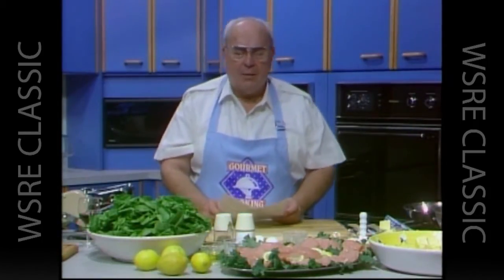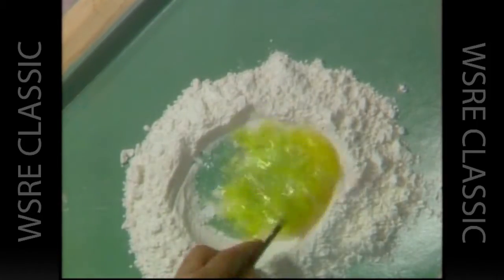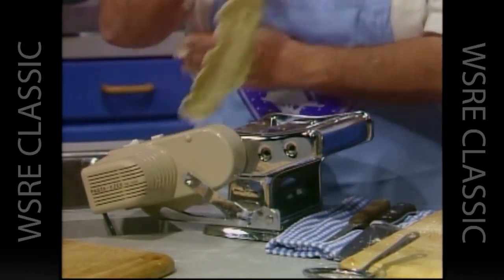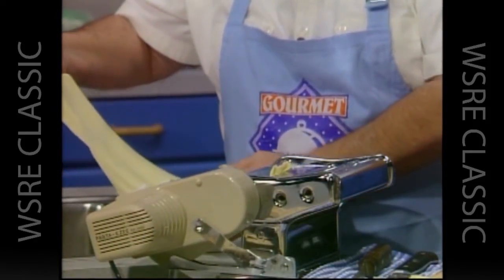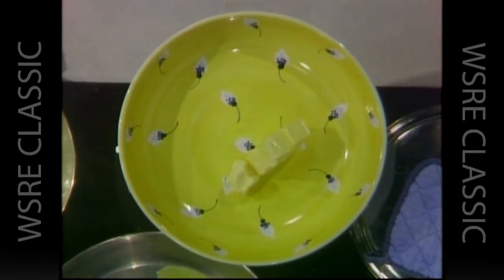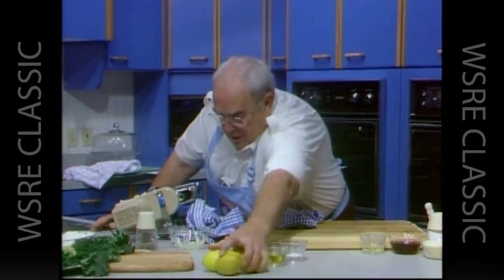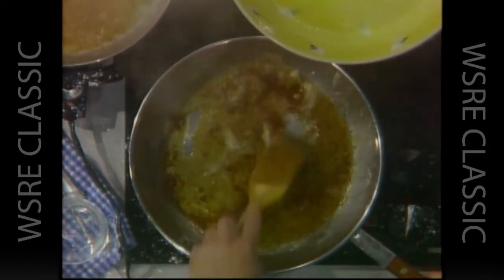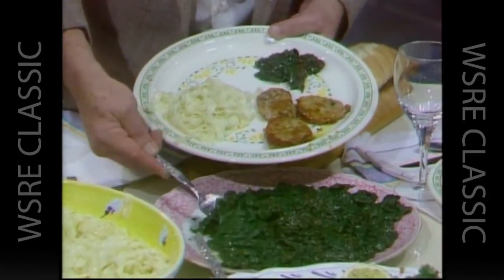Italian Veal Scallops (Ep. 345) | Gourmet Cooking with Earl Peyroux | WSRE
Italian Veal Scallops with Marsala Wine, Spinach with oil and lemon, Pasta with butter and Parmesan.